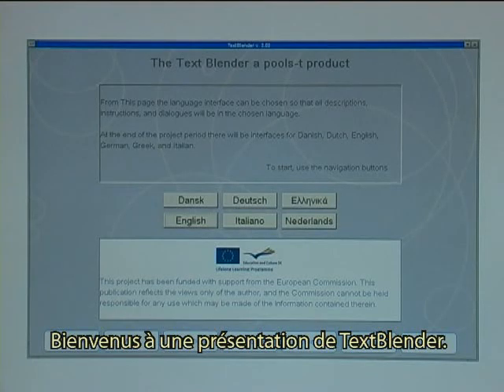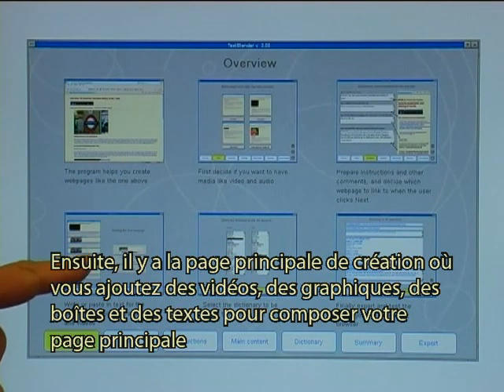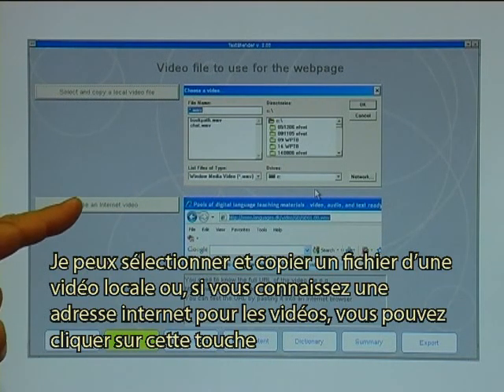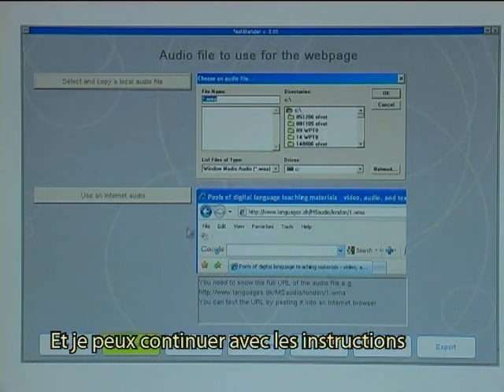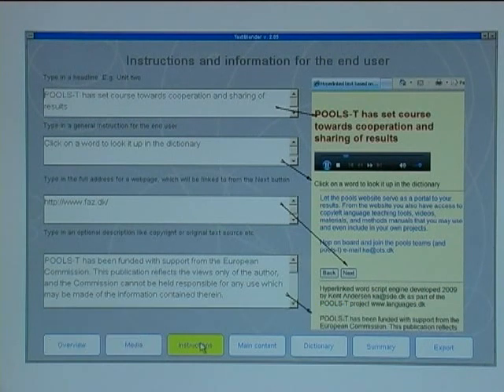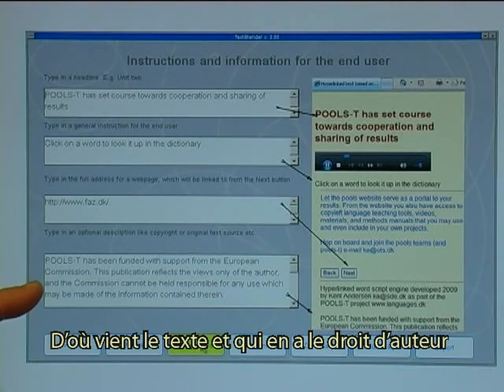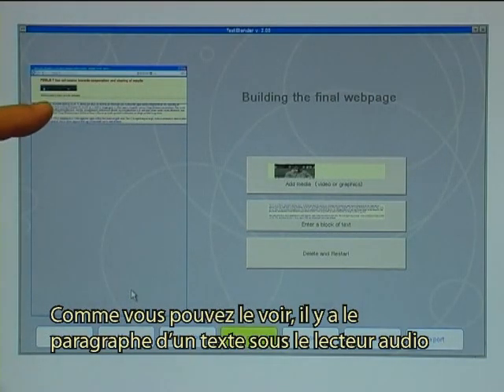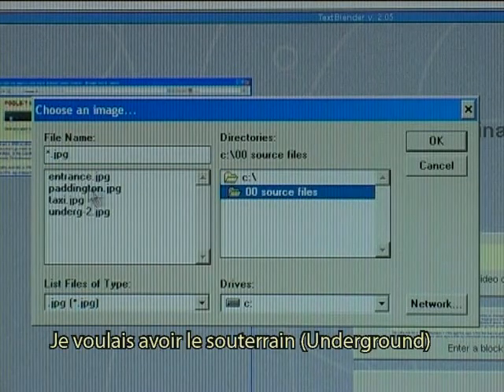TextBlender Walkthrough FR